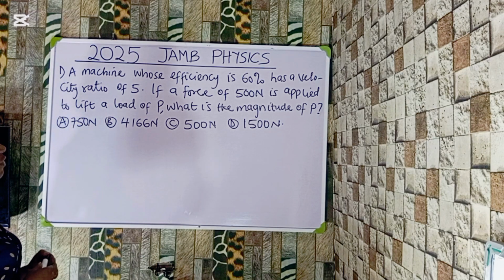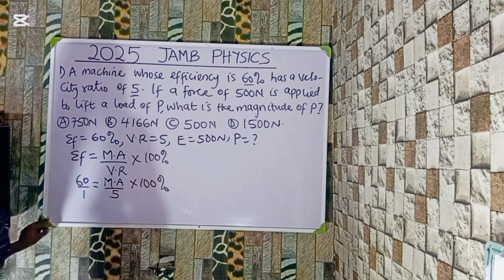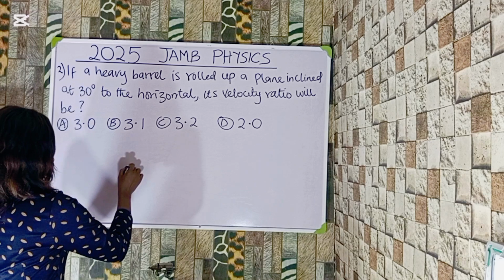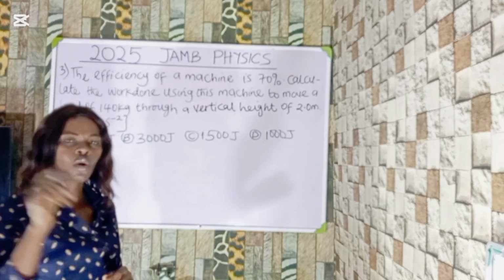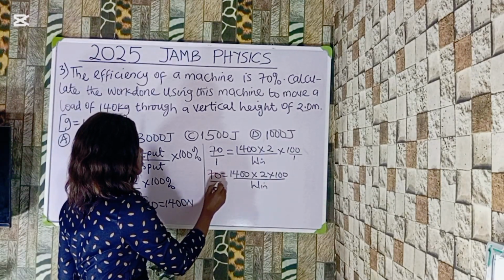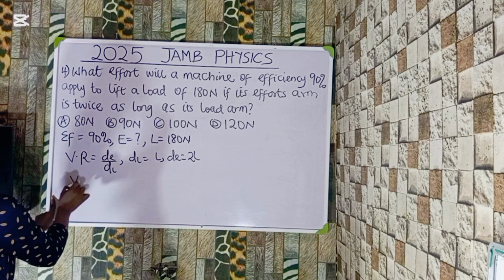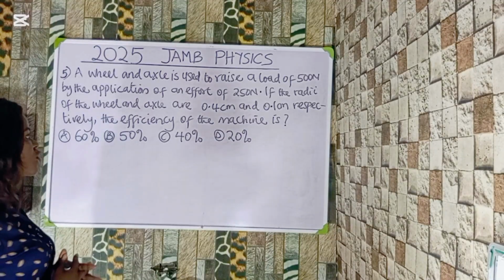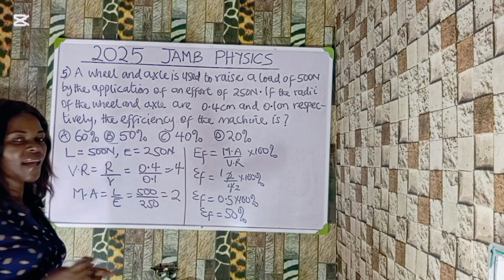2025 JAMB PHYSICS|| Most likely expected questions on machines.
A must watch before writing JAMB PHYSICS 2025.
This video is a coverage of most likely expected questions on machines. This video would give you a better understanding of machines.